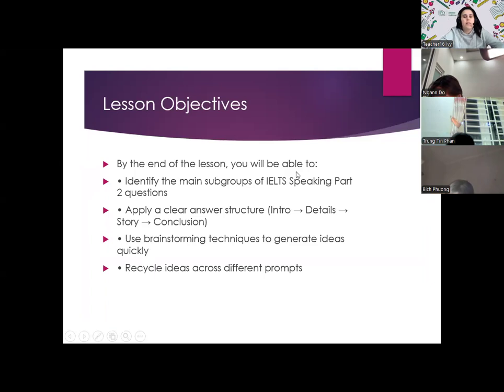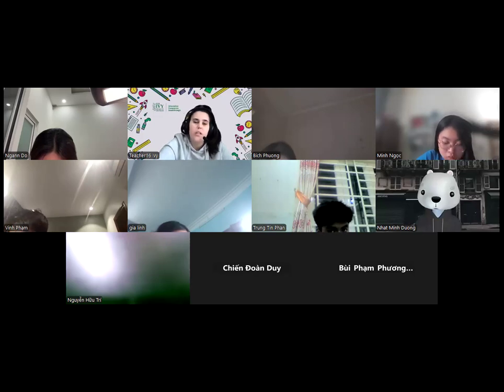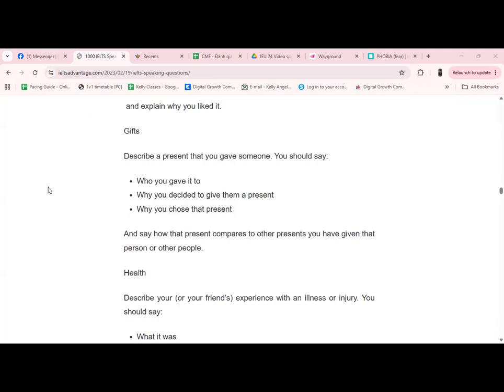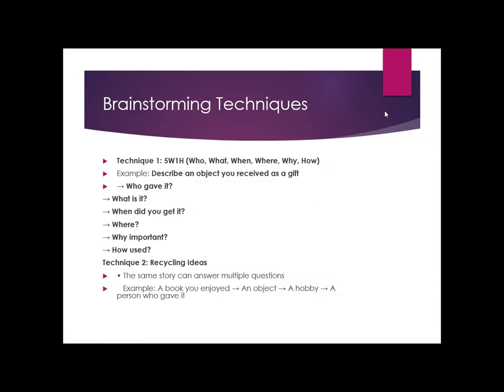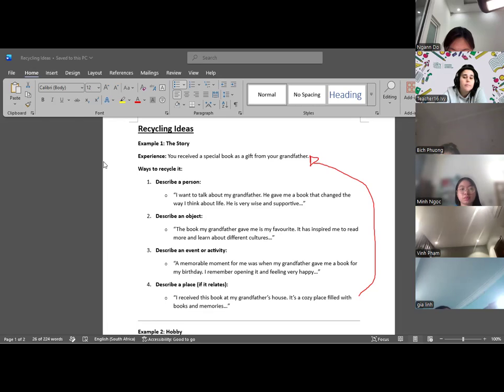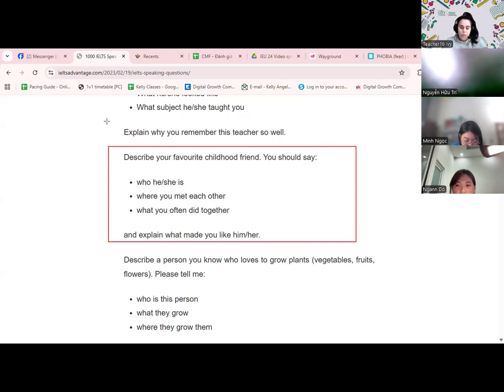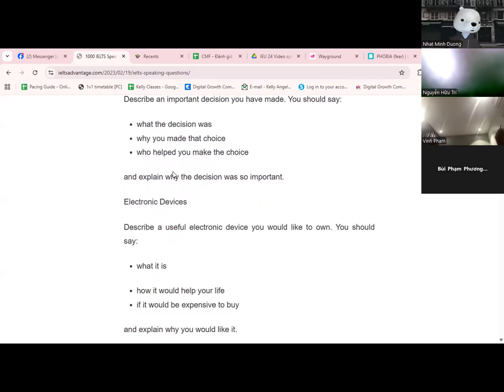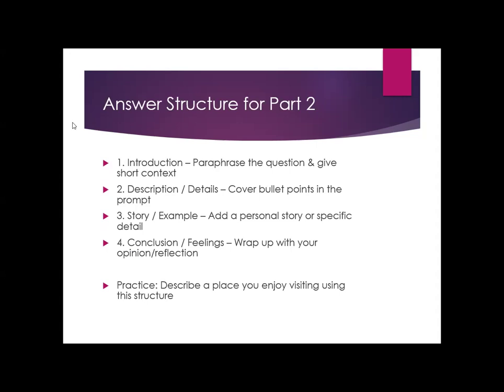IE.U24 - Lesson 21 (19/5/2026)